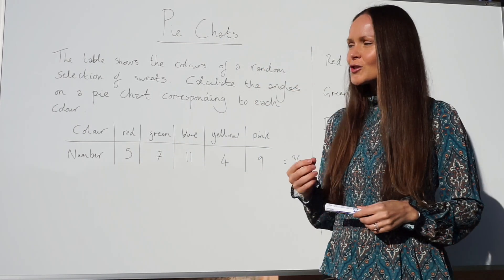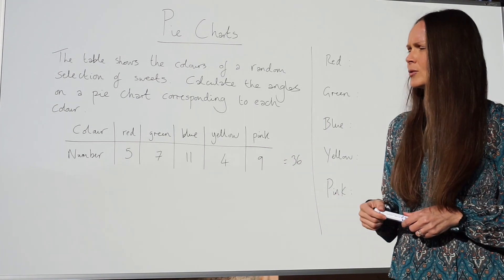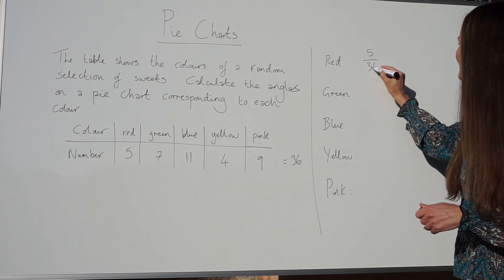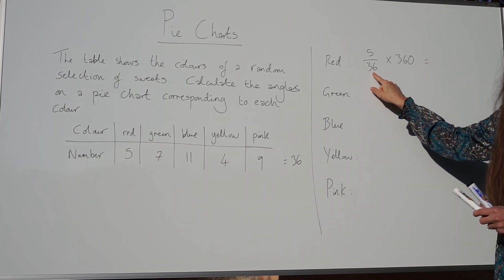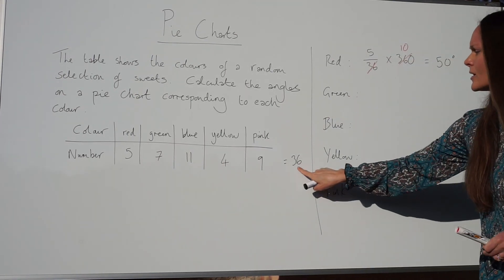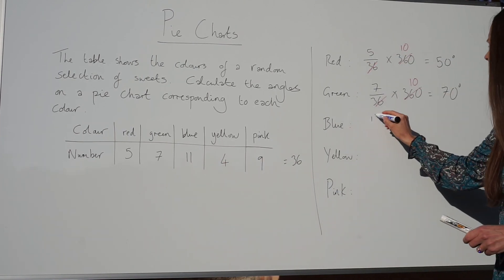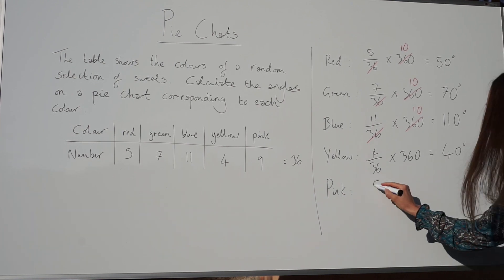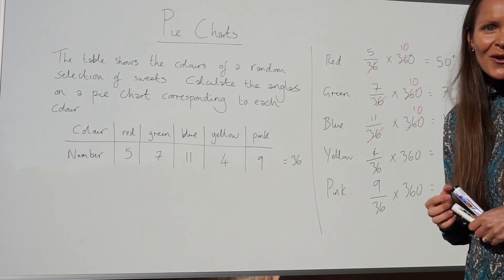The Maths Prof: Pie Charts (part 2)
In this lesson I show you how to calculate the angles in a pie chart.

I hope you find the lesson useful! Check out the other lesson on pie charts to see a different type of question. :-)